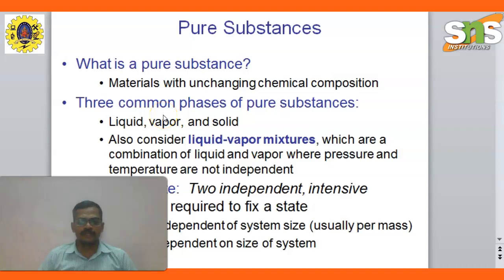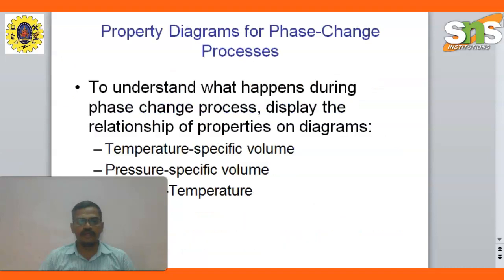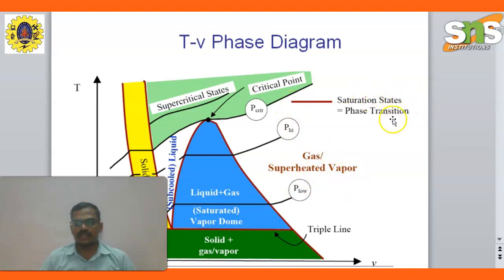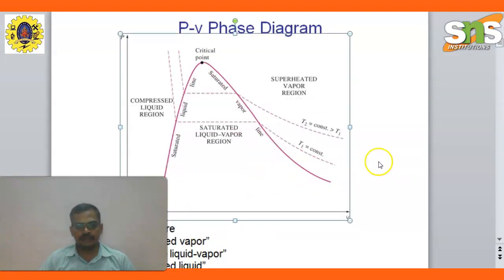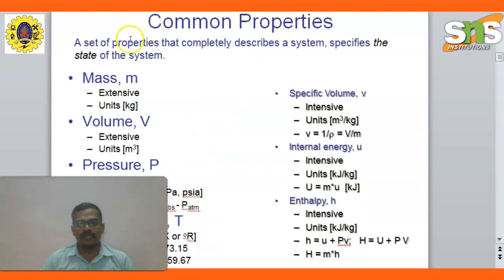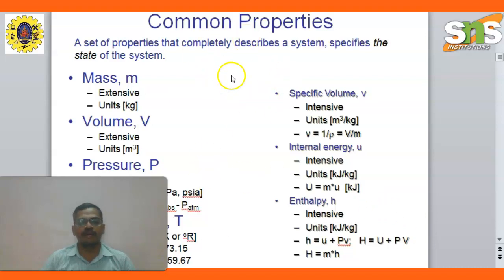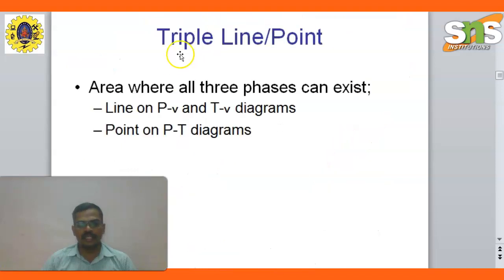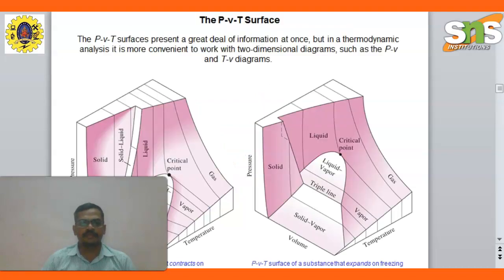PURE SUBTANCES AND THEIR PROPERTIES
Pure substances are substances that are made up of only one kind of particle and have a fixed or constant structure.